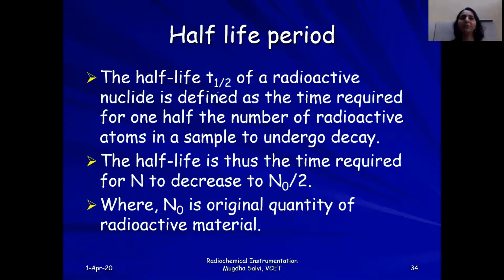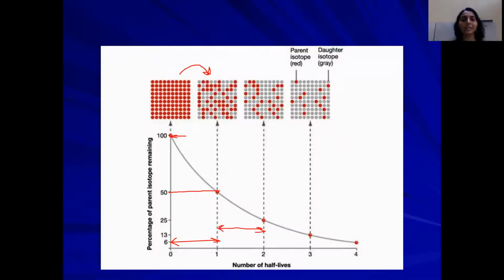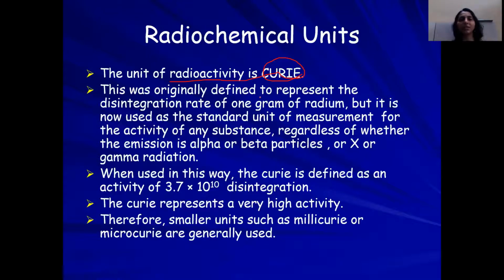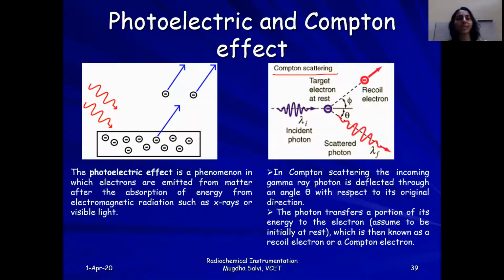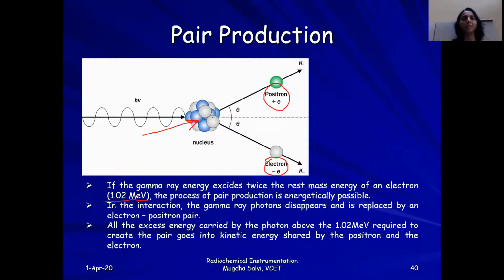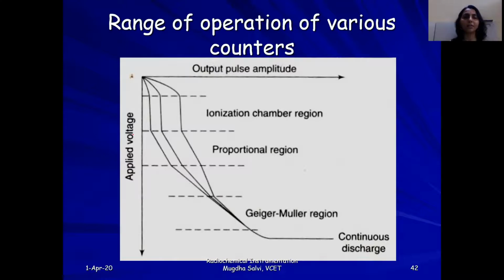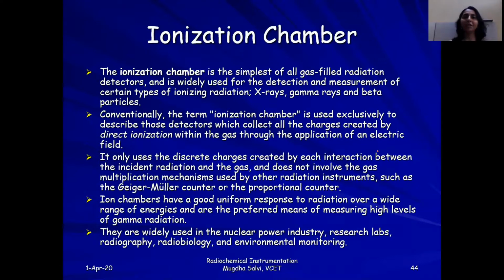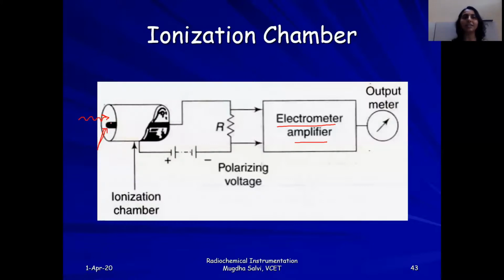AI RADIOCHEMICAL METHODS 01-04-2020 Part 2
Part 2 of recording of online lecture for Analytical Instrumentation on the topic Radiochemical Methods, conducted on 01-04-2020 by Mugdha Salvi, VCET.